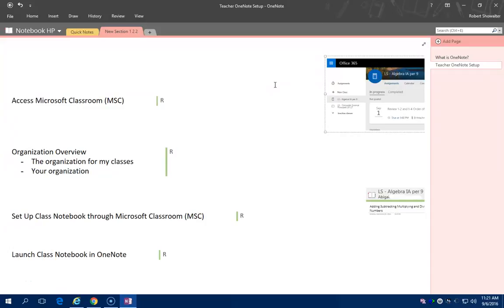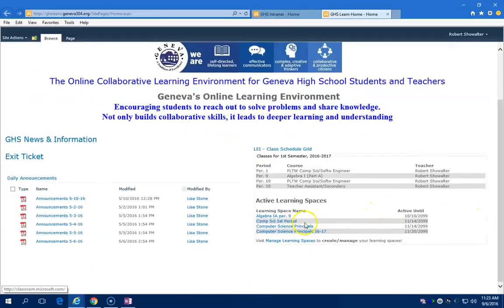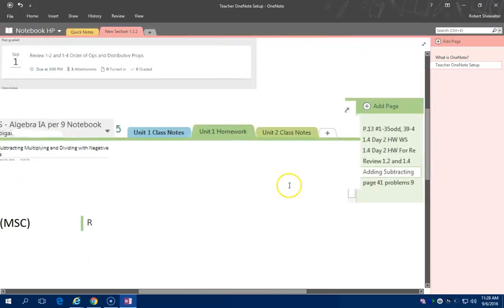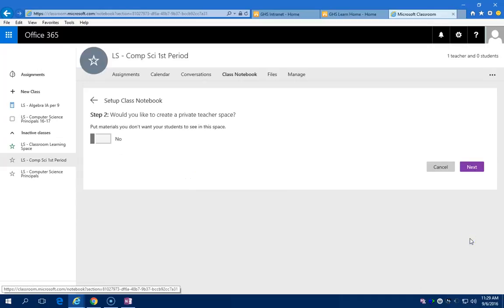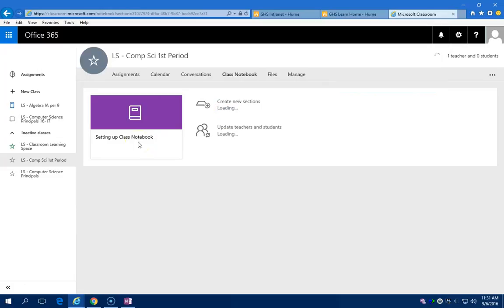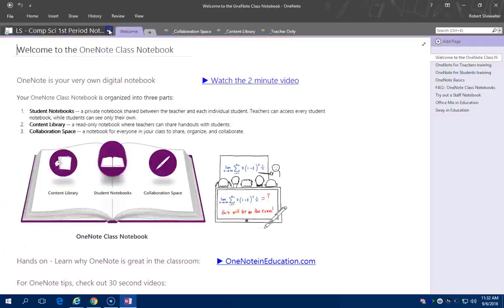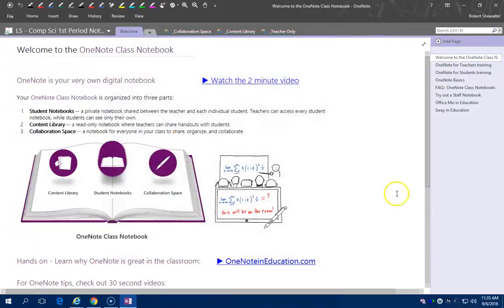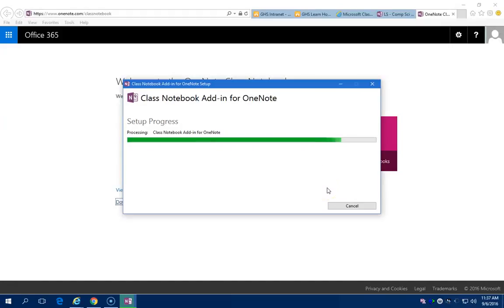2 Teacher OneNote Setup